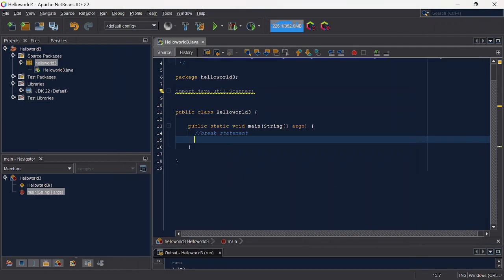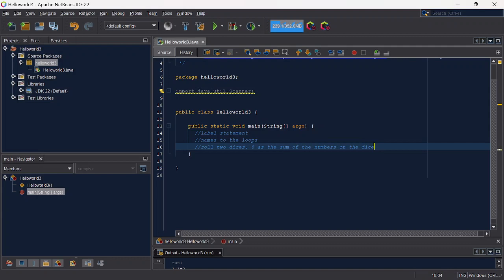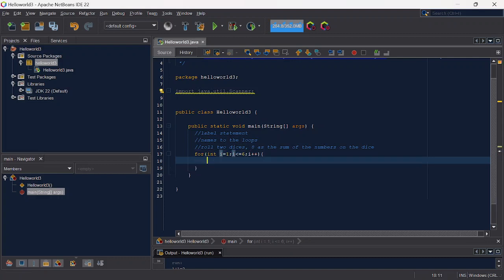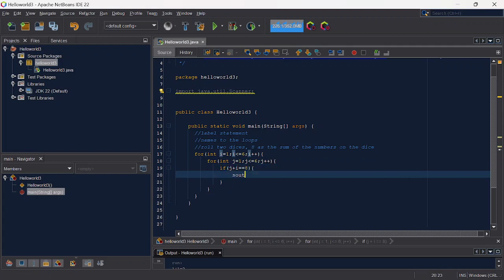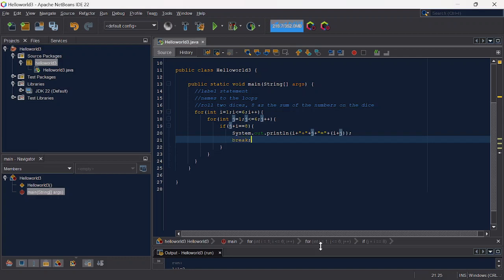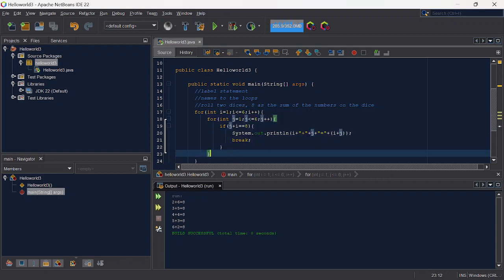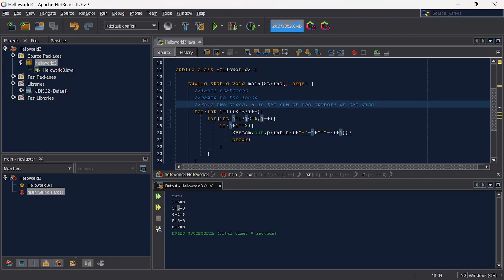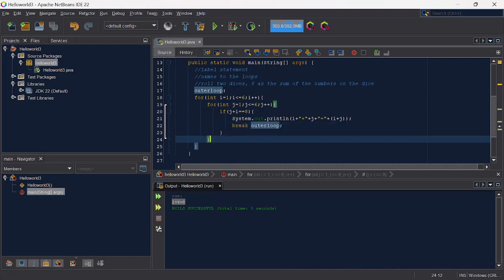label in java